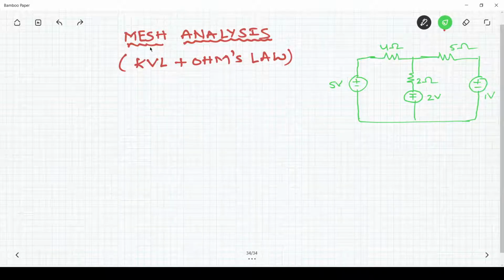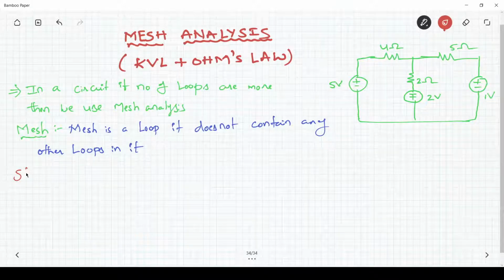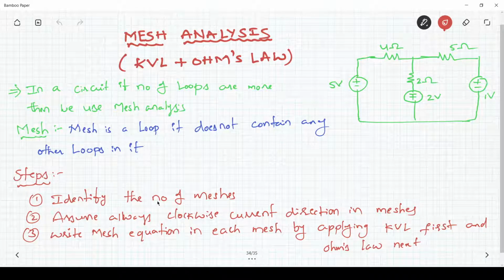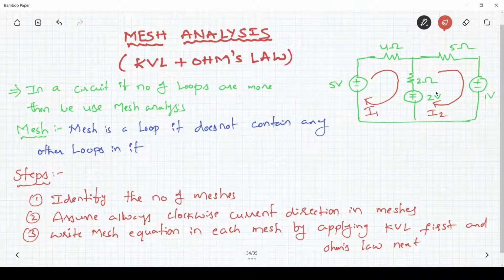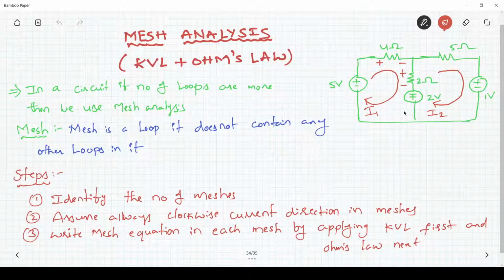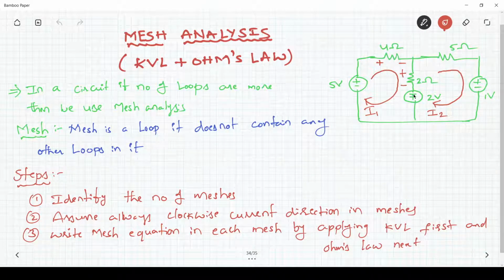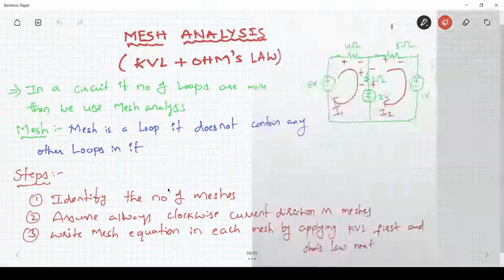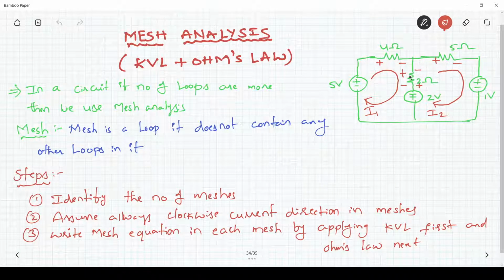mesh analysis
IT IS A PROPERTY OF PLANAR CIRCUIT